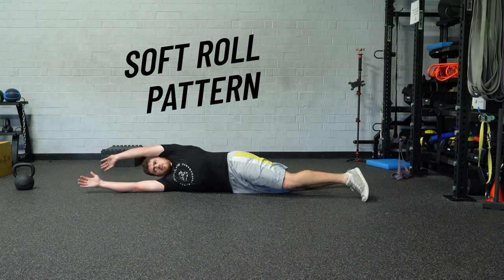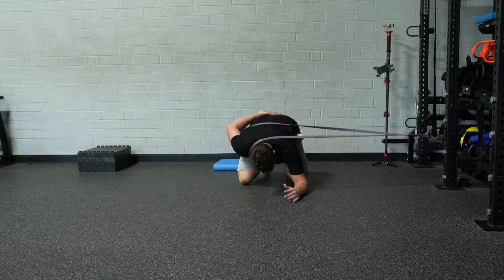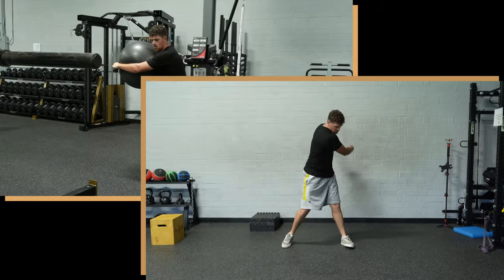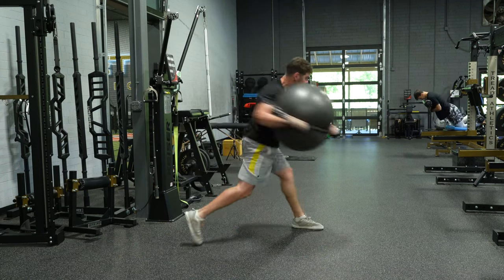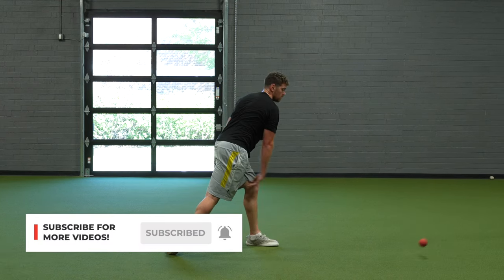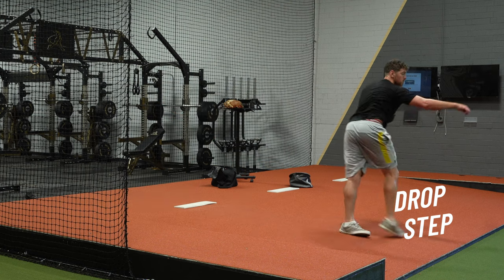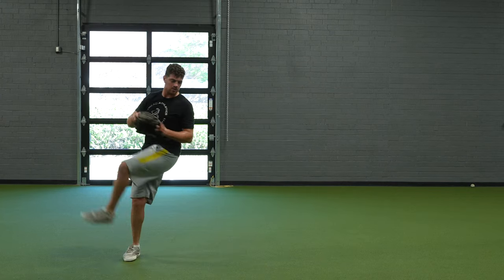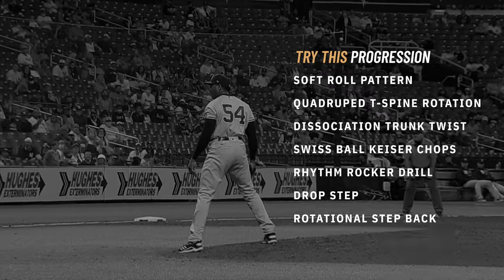7 Drills To Increase Hip To Shoulder Separation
How to Improve Hip to Shoulder Separation?🧐

Here are 7 ideas to better segment the pelvis/torso⬇️

✅Soft Rolling Pattern
✅Quadruped T-Spine Rotation
✅Dissociation trunk twists
✅Swiss Ball Keiser Chops
✅Rhythm Rocker
✅Drop Step
✅Rotational Step Back
Here's another honorable mention that didn't make it into the video above:

Looking for guidance in your baseball career?
📲  SOCIAL MEDIA 📲
🎯 TREAD LINKS 🎯
🚨 ESSENTIAL CONTENT 🚨
Breakdowns ⚾️ 🎥